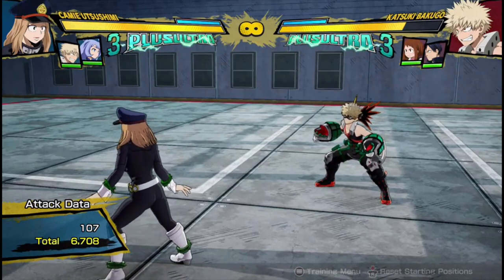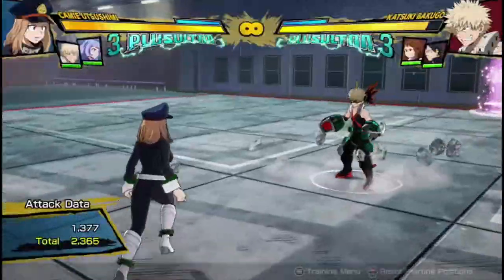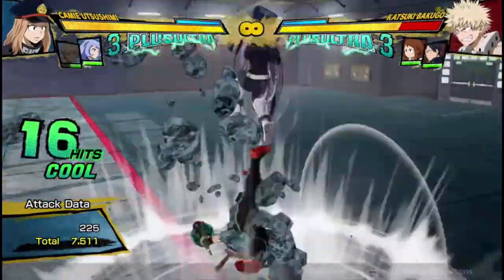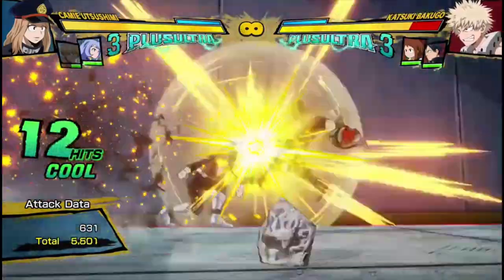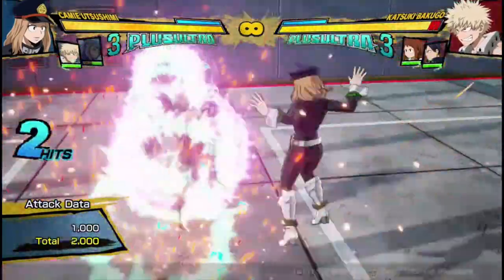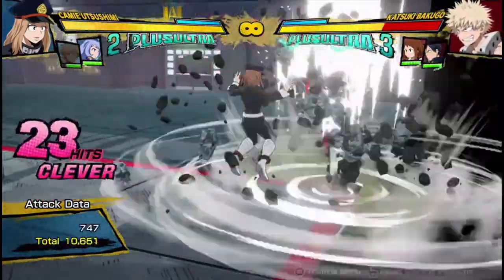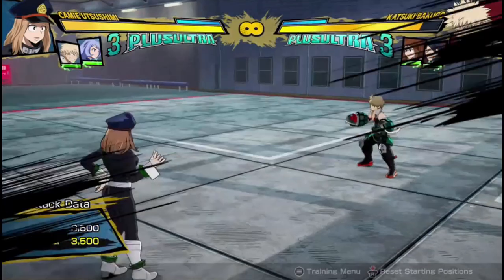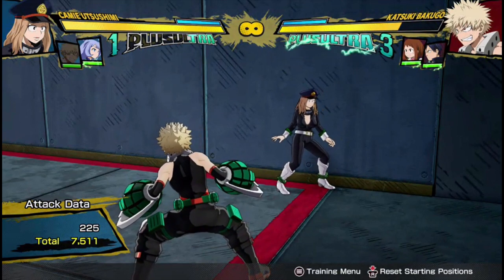Camie Combos Explained! My Hero Ones Justice 2 "Camie Utsushimi" Gameplay Breakdown combo pro lol jk